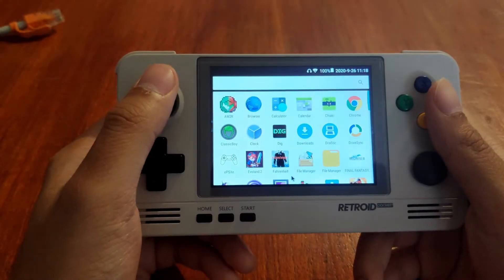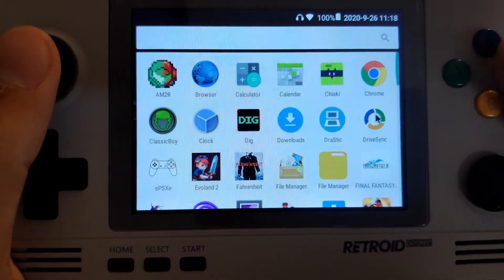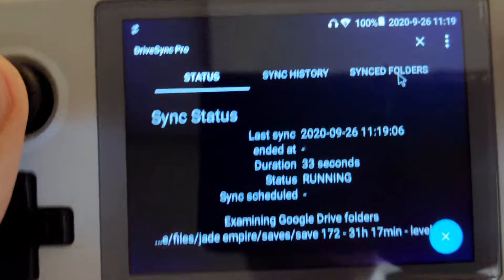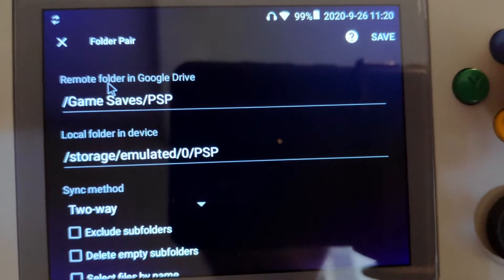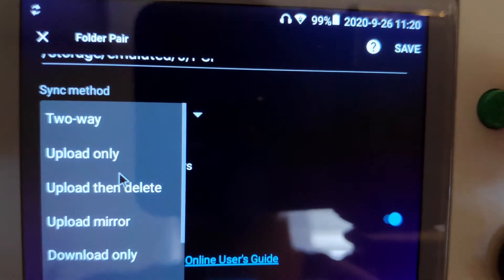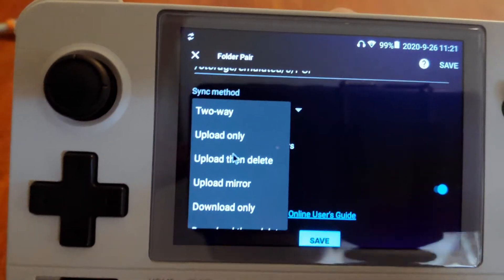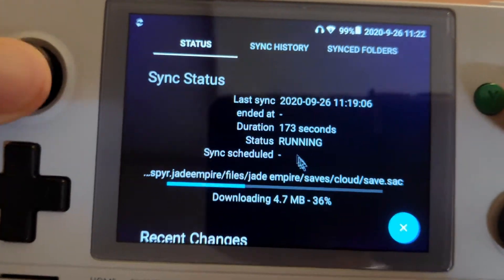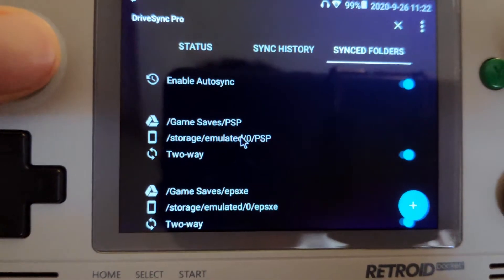Google Drive Automatic Sync Setup for My Retroid Pocket 2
This video shows how I've got my Retroid Pocket 2, setup to always backup the saves of all my games and emulator